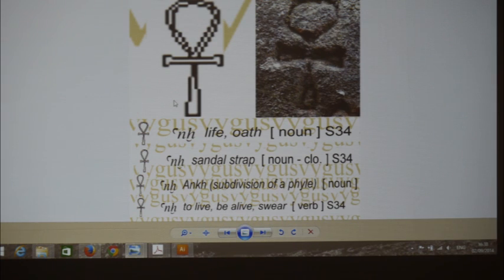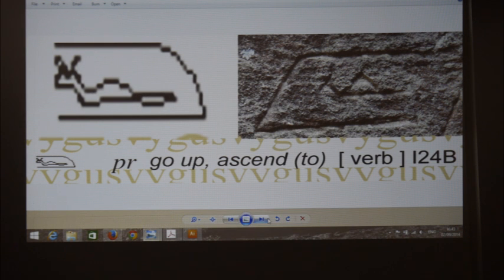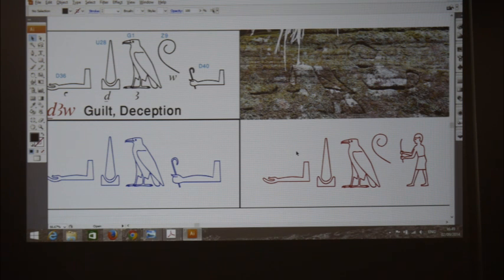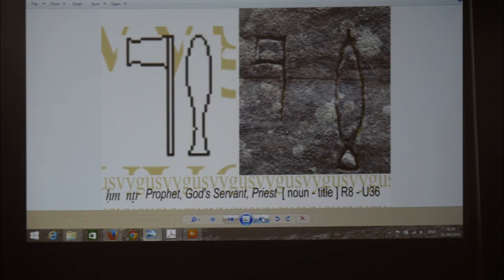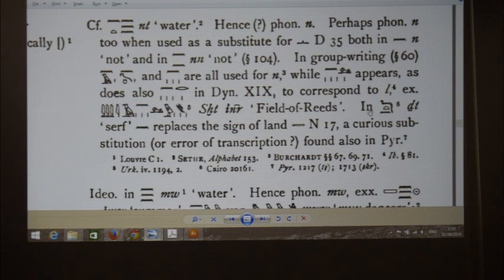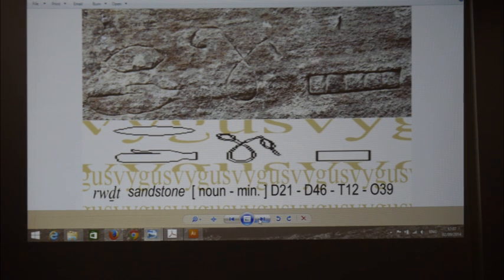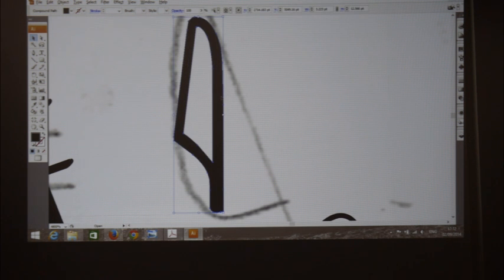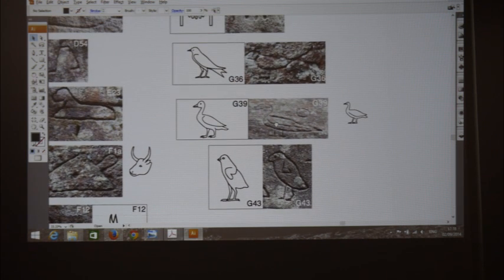Gosford Glyphs Analysis Part 2